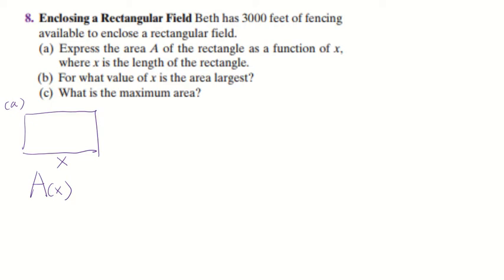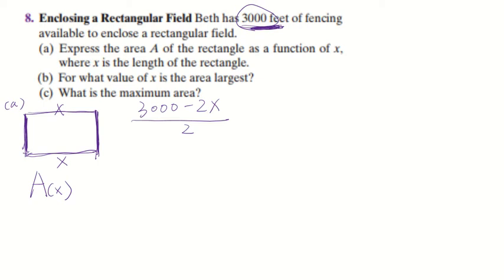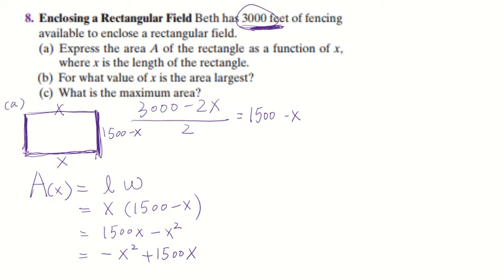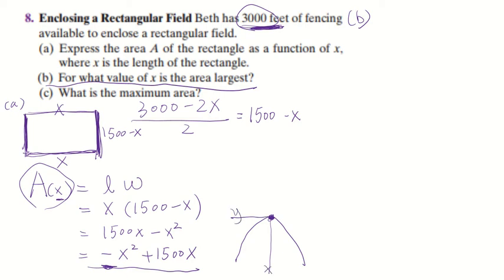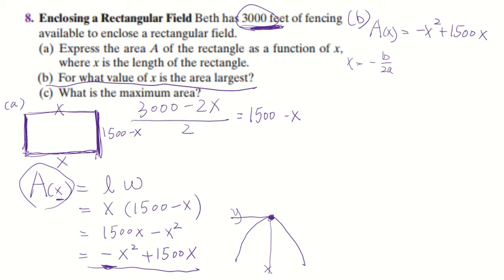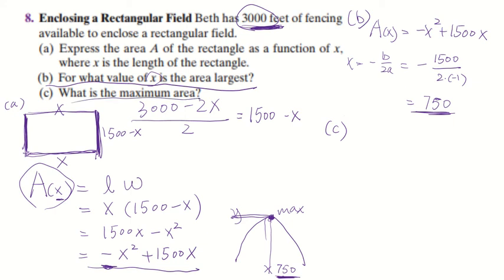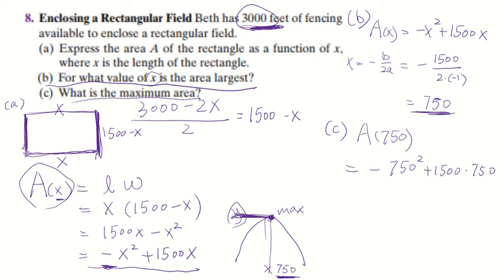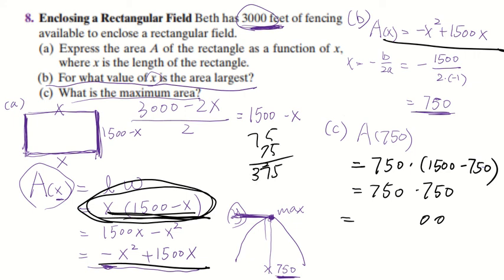Find the maximum area of a rectangular fields given the perimeter.